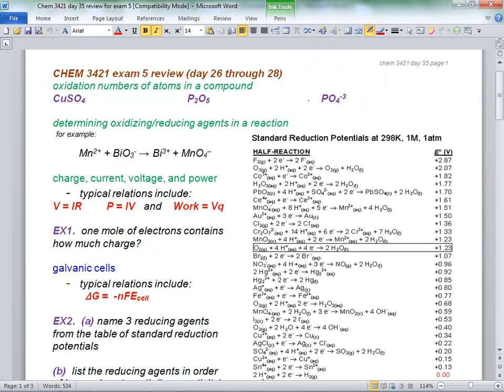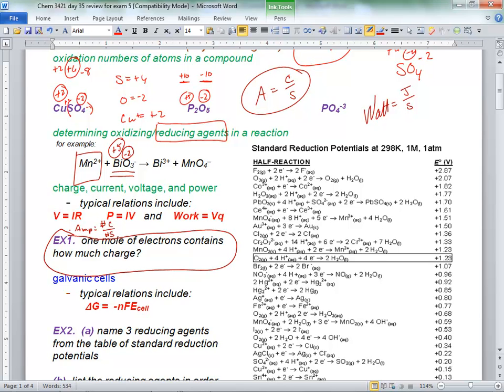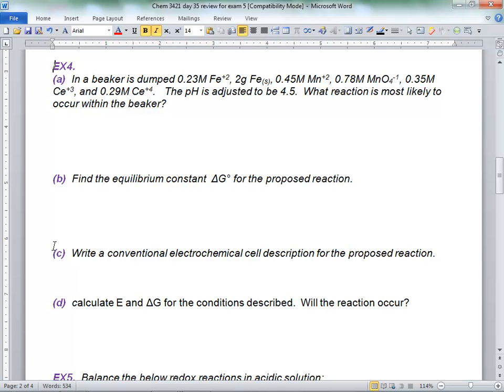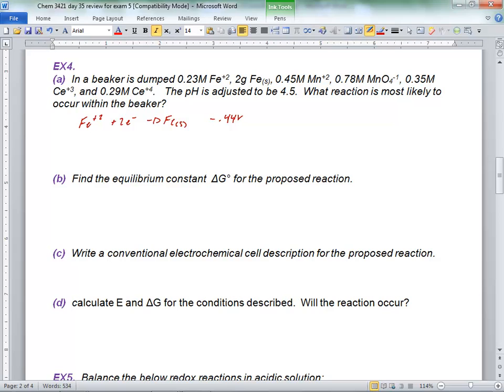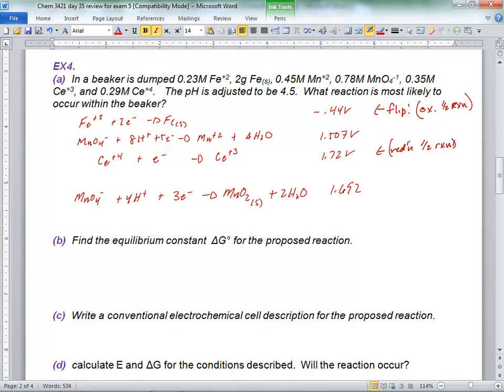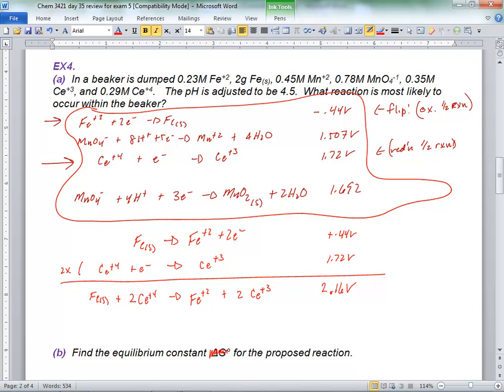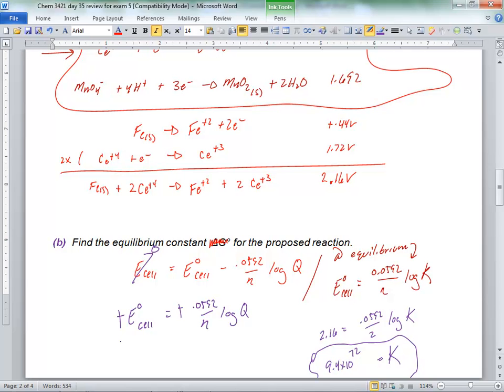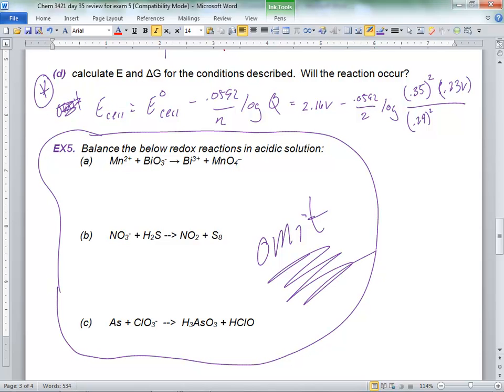chem 3421 day 35 fall 2013